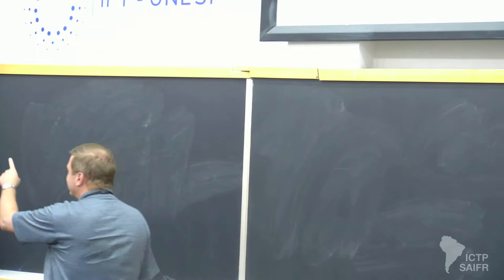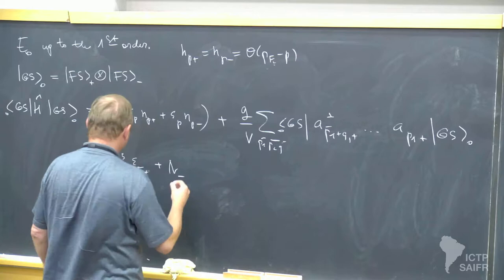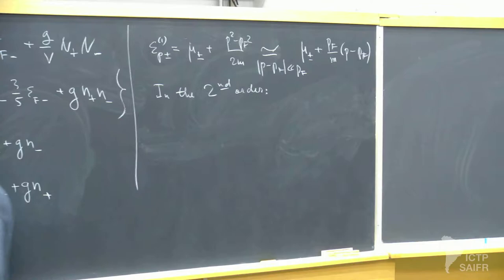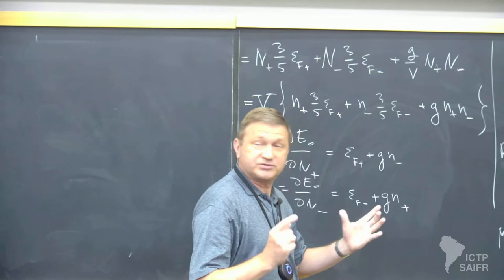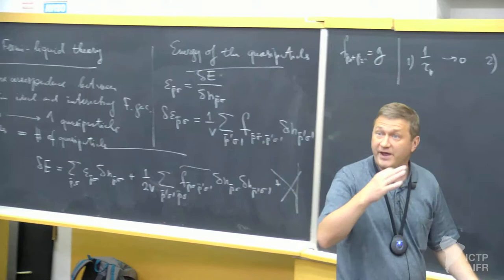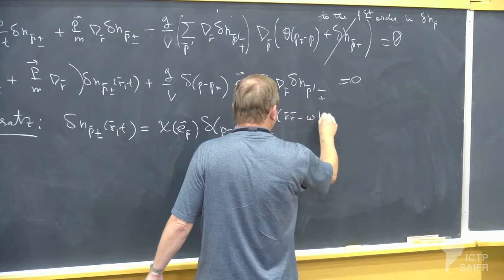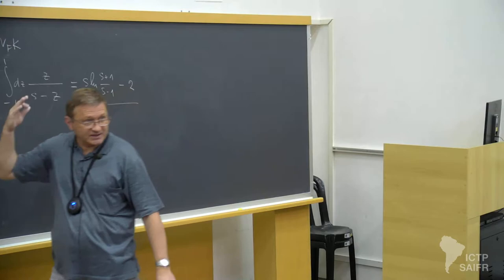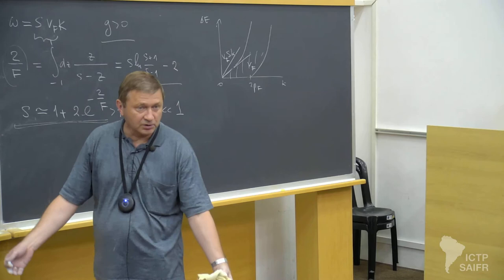Fermions (3 of 5)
School on Interaction of Light with Cold Atoms

Speaker:
Mikhail Baranov (IQOQI, Innsbruck, Austria)